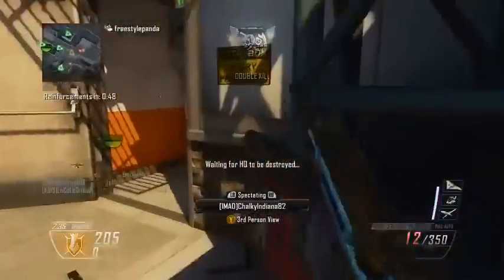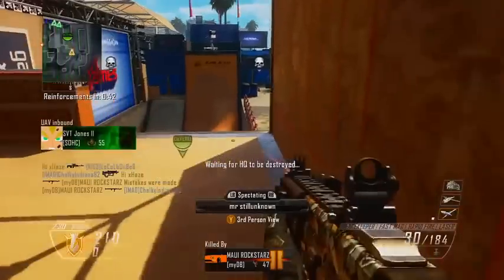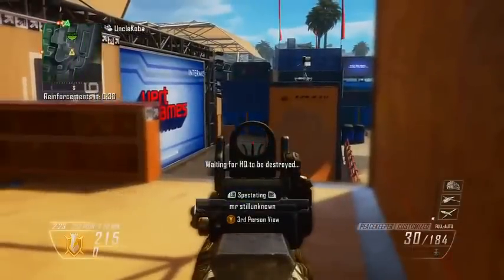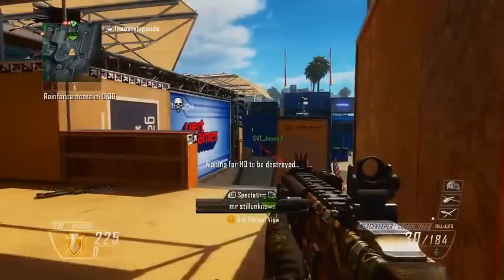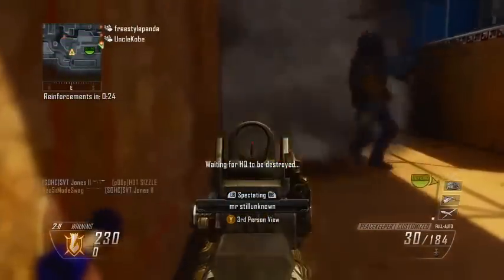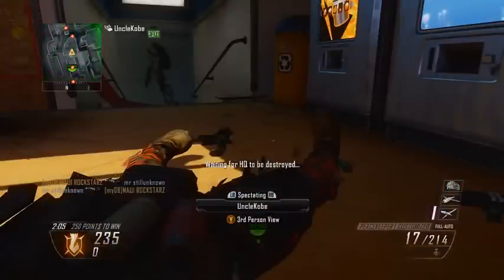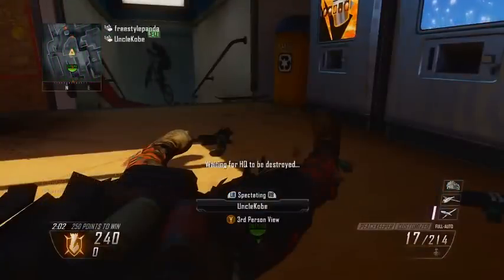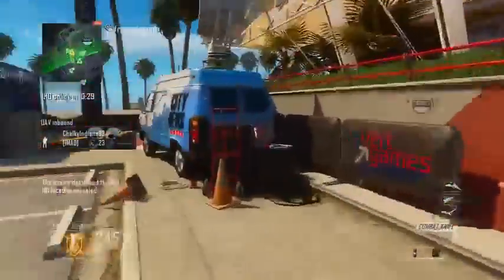Black Ops 2 Best Class Loadout and Strategy Guide!